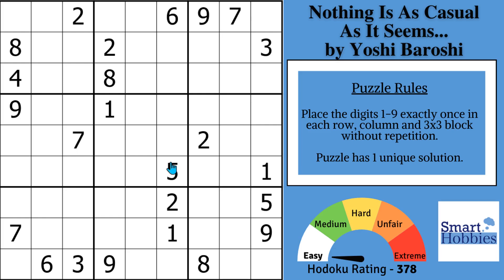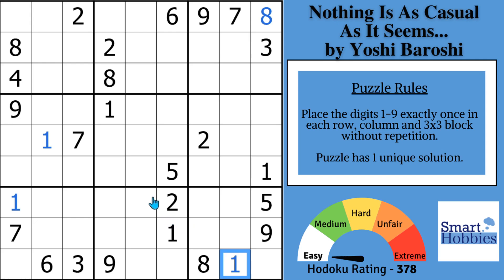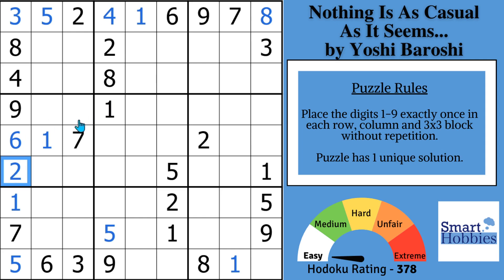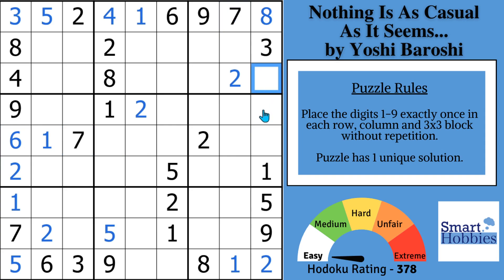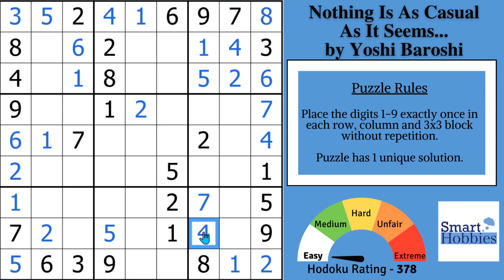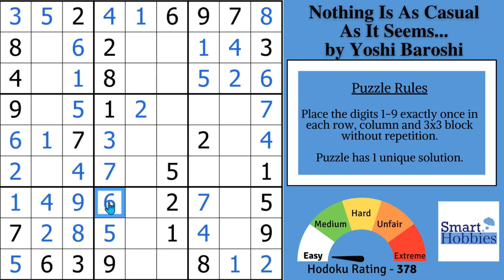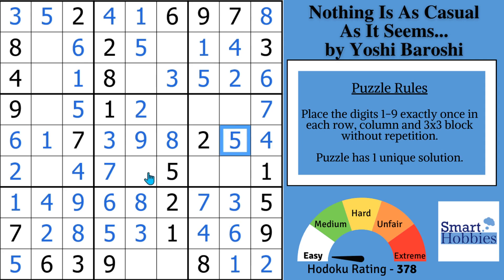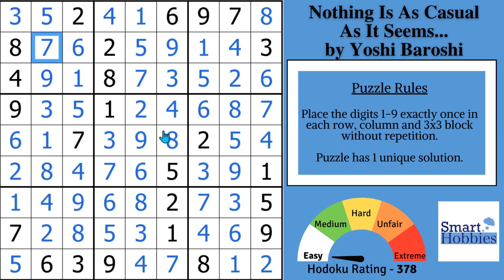The SURPRISING Story Behind This Adorable Sudoku – SHC 227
In The SURPRISING Story Behind This Adorable Sudoku – SHC 227 by Smart Hobbies, I will show you how to solve the Classic Sudoku "Nothing is as casual as it seems…"  by Yoshi Baroshi and share the adorable story behind this puzzle. You will love to hear why, when, and how Yoshi created this Classic Sudoku for Logic Masters India. I show you how to play Sudoku better and how to solve Sudoku faster. I solve this puzzle logically and explain all the expert Sudoku tricks, Sudoku techniques, and Sudoku strategies as I apply them to the Sudoku game. Thank you Yoshi Baroshi for permission to feature your puzzles on my channel.

Strategies demonstrated in this video:

Hidden Single
Naked Single
Full House
Pointing Pair

Timestamps
0:00 Intro
00:12 It’s Solving Time
00:59 Crosshatching
03:04 Neat Naked Triple Trick
04:35 Pointing Pairs
05:24 Neat Naked Triple Trick
07:30 Adorable Puzzle Story